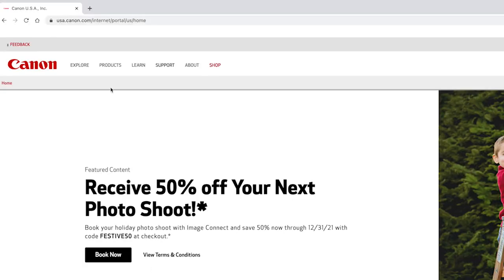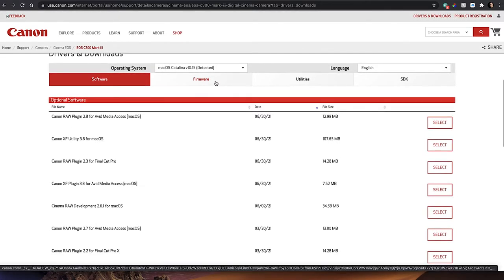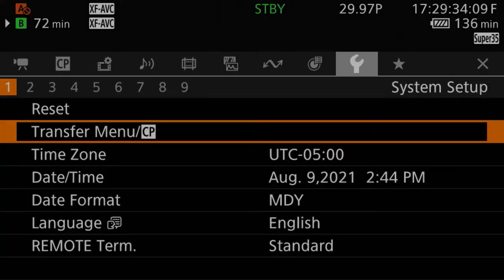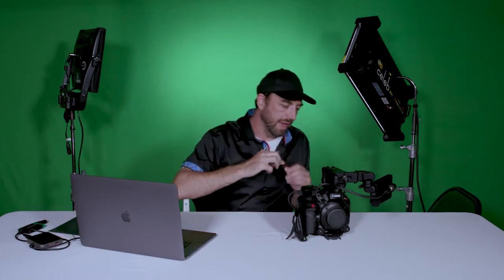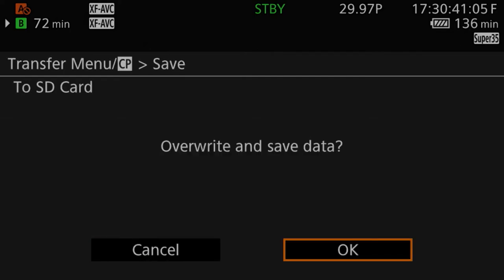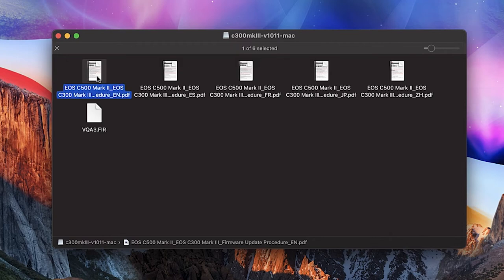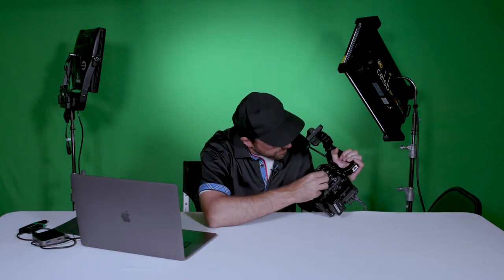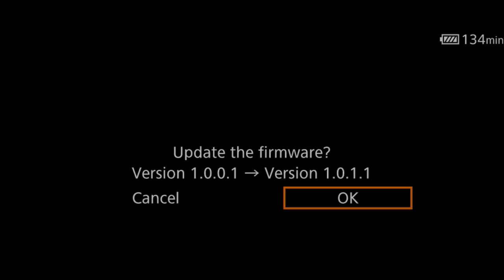How to Backup Your Camera Settings & Update the Firmware on the Canon EOS C300 Mk III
A Step by step process on how to update your Canon C300 Mk III firmware to the latest version available from Canon. Don't forget to backup your camera settings if you have set any custom buttons or color profiles.

Here's what we ordered:

Chapters:

0:00 "Between Two Lights" Intro
0:40 Downloading the Firmware
1:45 How to Back-up your camera settings
3:00 Transfer the file to an SD card
3:43 Updating the firmware on your c300 Mk III